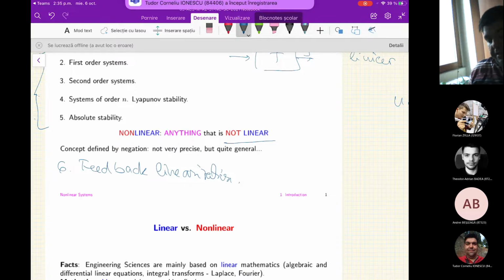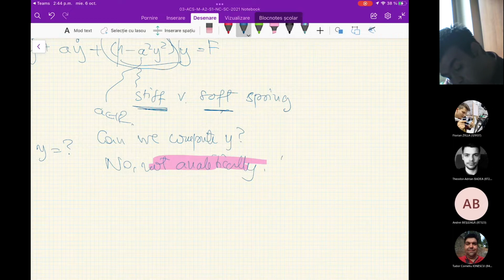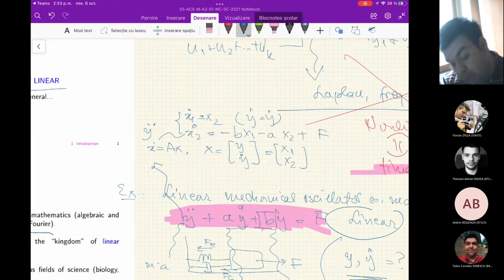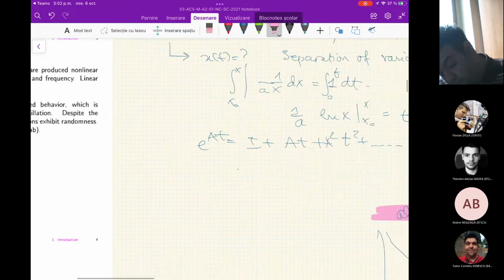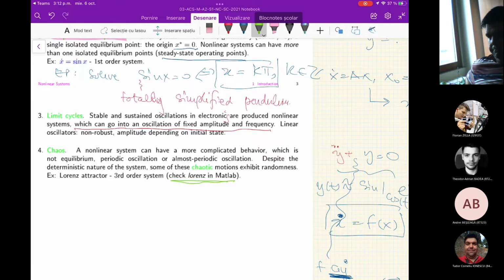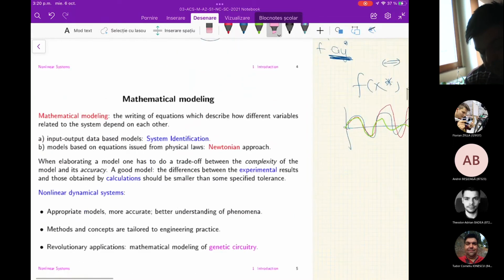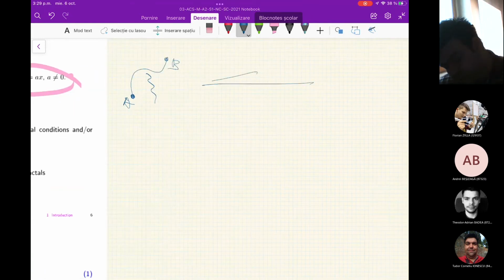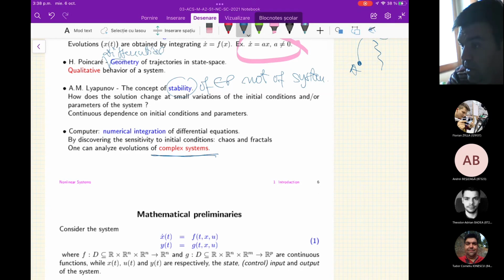2021 10 06TCI NLC@6CS ACS UPB Lecture1EN